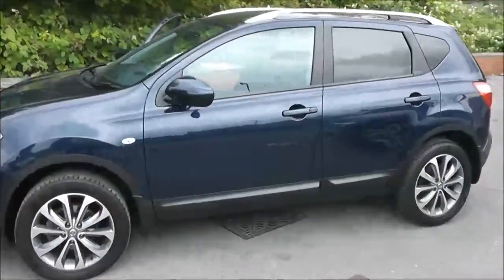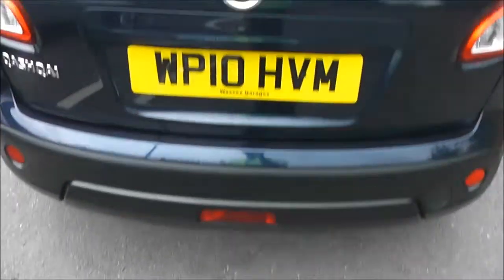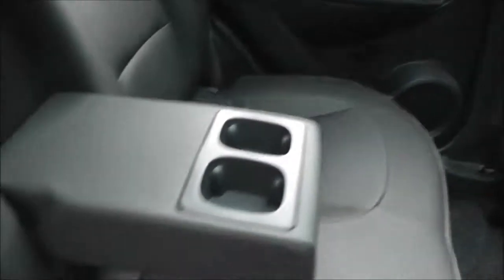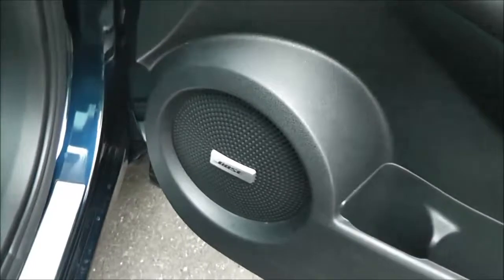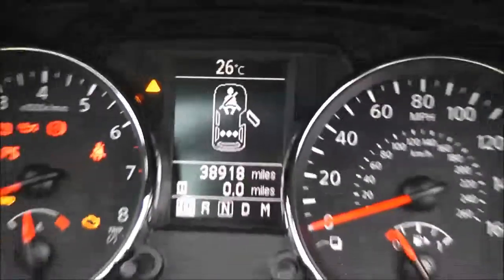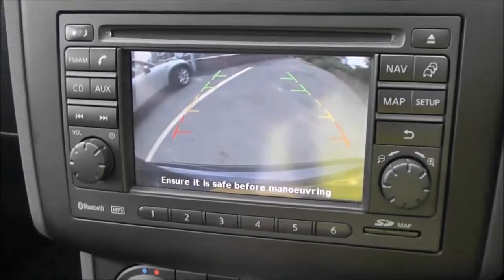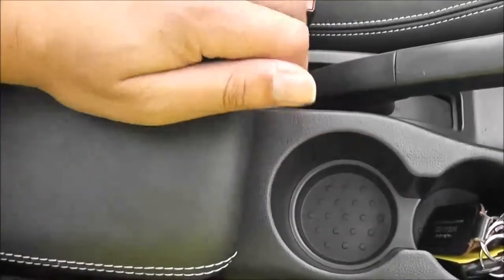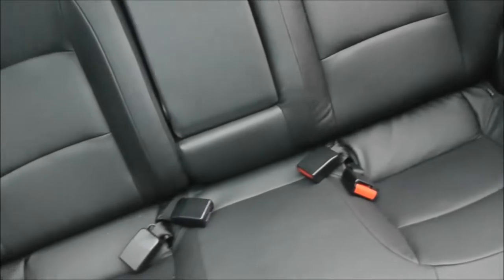WP10HVM USED NISSAN QASHQAI TEKNA CROSSOVER SUV at Wessex Garages, Pennywell Road, Bristol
WP10HVM USED NISSAN QASHQAI TEKNA CROSSOVER SUV, 2.0 Petrol, Automatic Transmission in Blue at Wessex Garages, Pennywell Road, Bristol